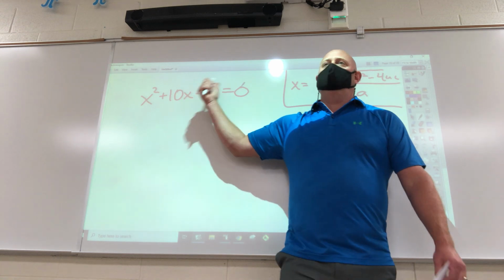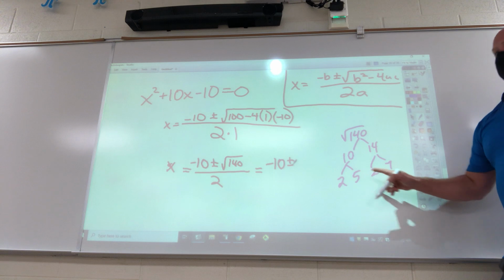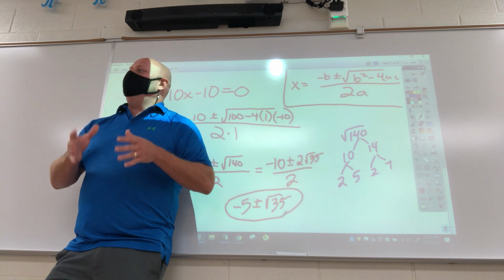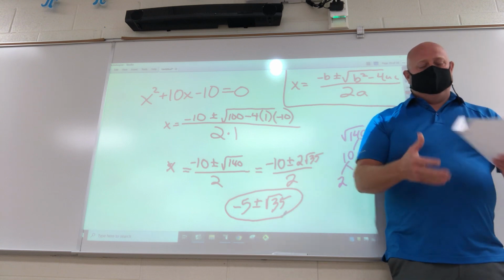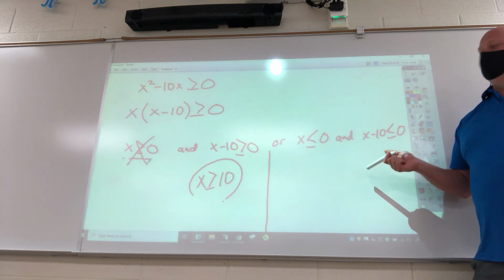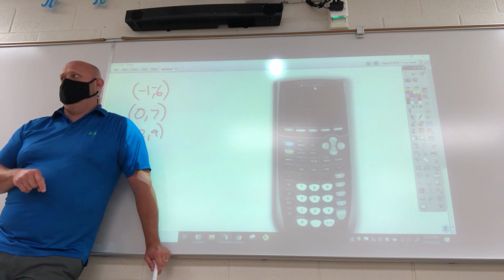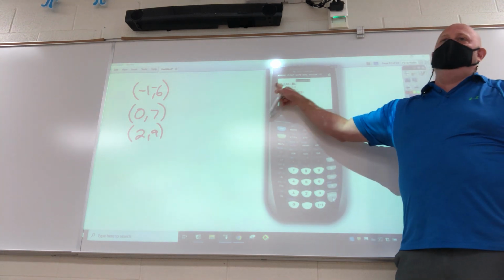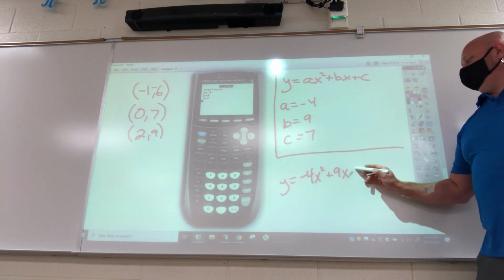Algebra Review Part 2